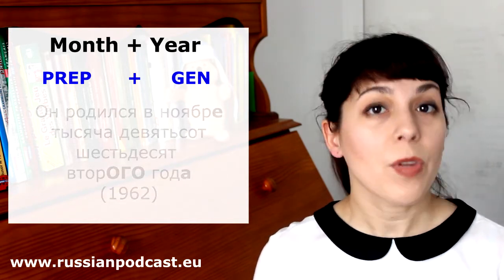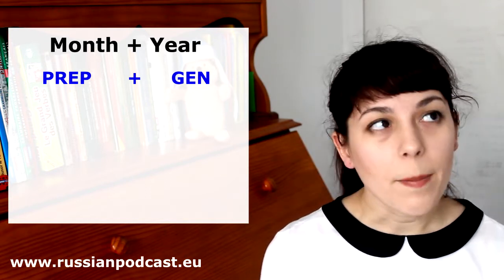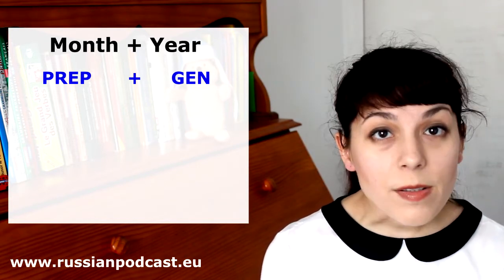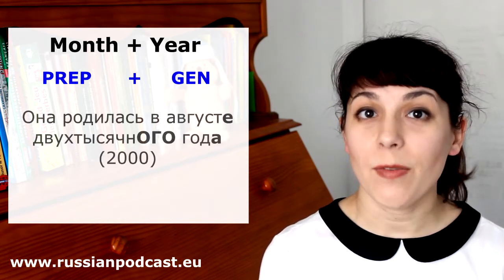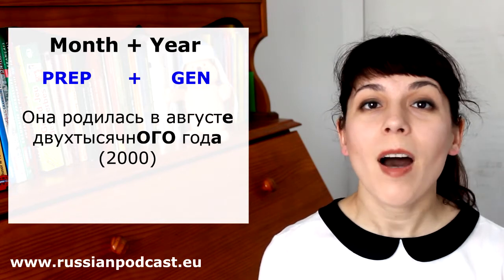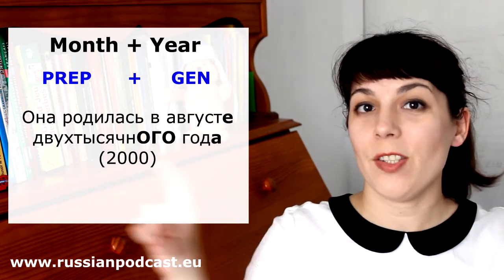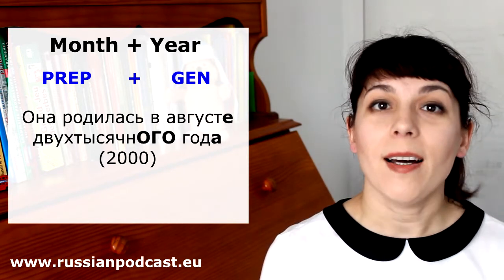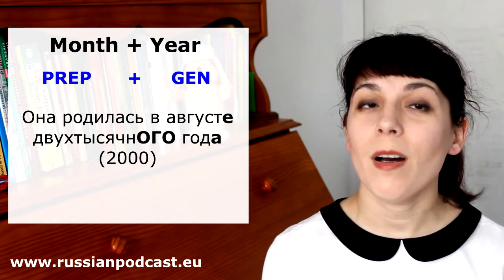🗓 Dates in Russian 2 (Month + Year) - Ask Tatiana!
Ask Tatiana is hosted by Tatiana Klimova If you have any questions about Russian grammar or vocabulary, please ask them in the comments!